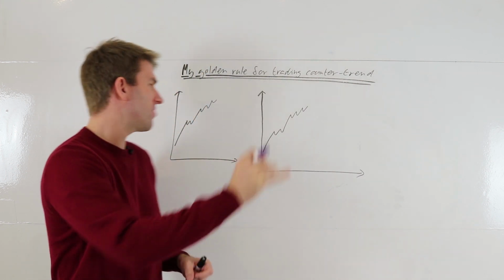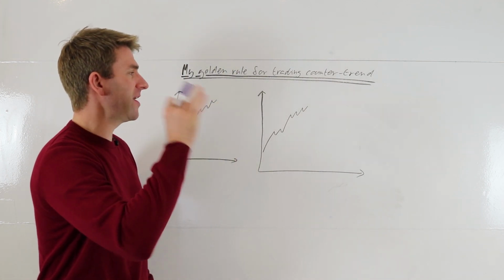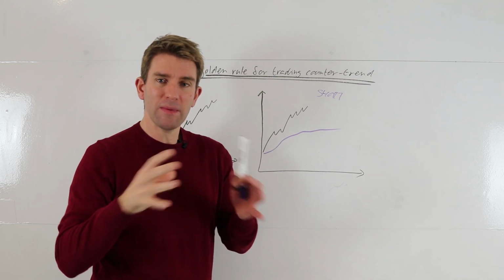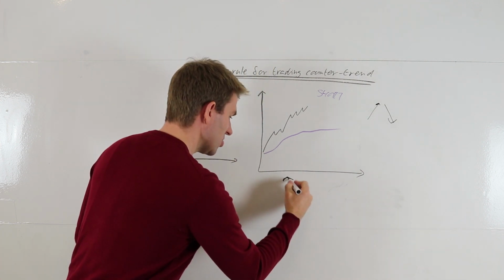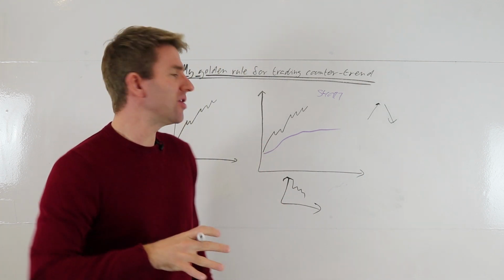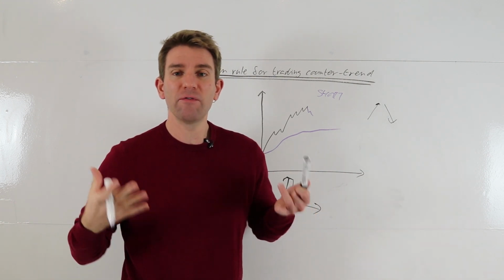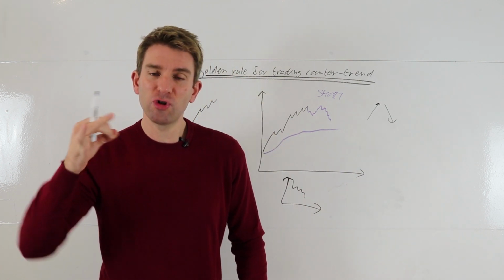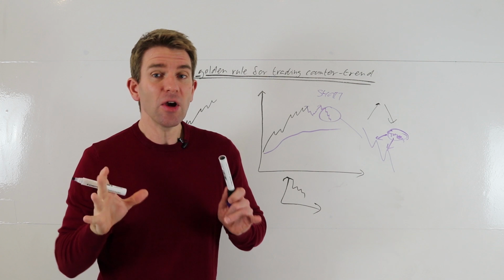My Golden Rule For Trading Counter Trends! ☝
My Golden Rule For Trading Counter Trend.  What is a counter trend?  Can you successfully counter trend trade?  What are some strategies for counter-trend trading?  This is my rule for trading counter-trend markets.  Think about trading trending vs counter-trend markets.   If you have a chugging trend (grinding trend) I wouldn't want to want to pick the top of that as it is too challenging.  But if you're trading an extension and you're looking for the market to go back to the mean or you're trading for a full reversal (but on the second you are going to get stopped out a lot).  In a trend type trade you have the wind behind you and if you align yourself with the trend it will forgive a lot of non-optimal entries.  So what is my golden rule for trading counter-trends?  In this videos I discuss clues for trading counter trend price moves. OK.

69.9% of retail investors lose money when trading CFDs and spread betting with this provider. You should consider whether you understand how spread bets and CFDs work, and whether you can afford to take the high risk of losing your money.